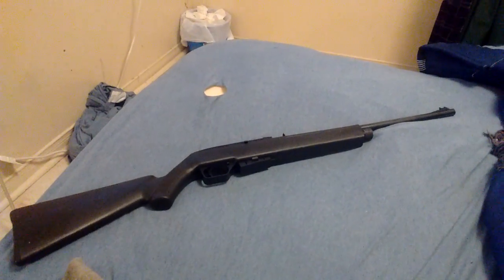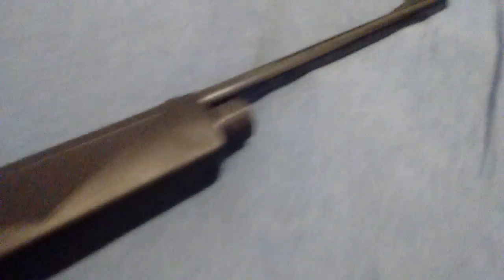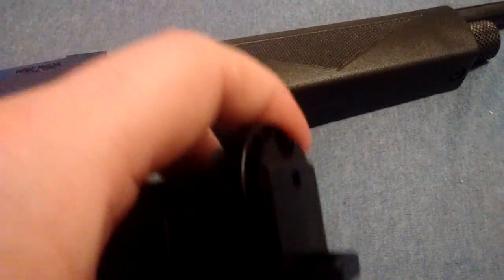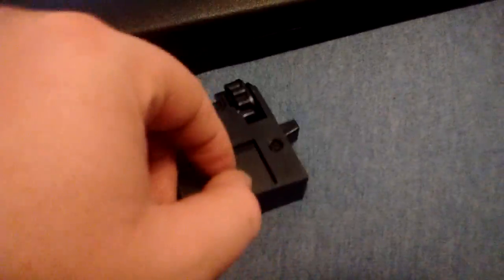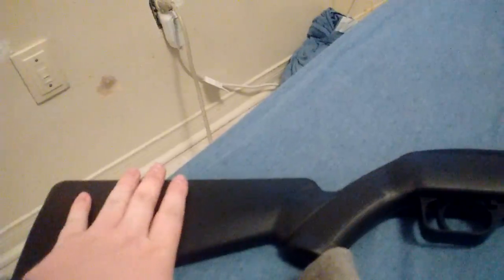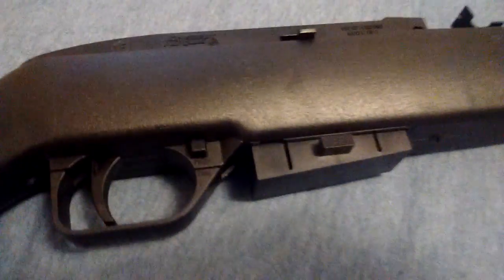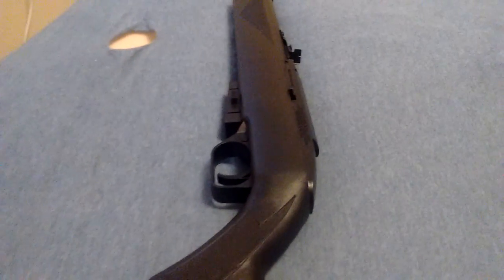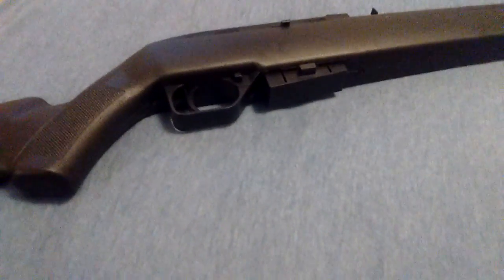Crosman 1077 air rifle review